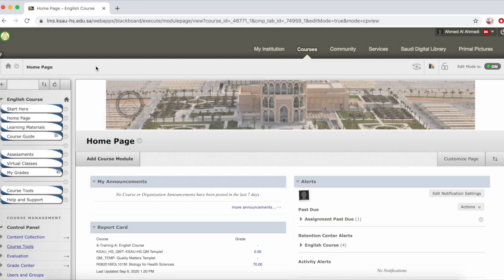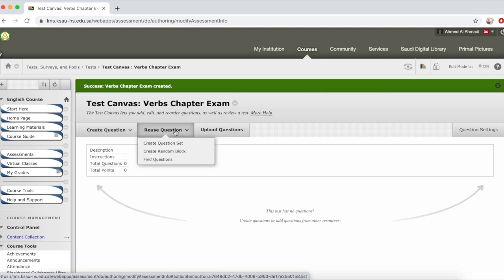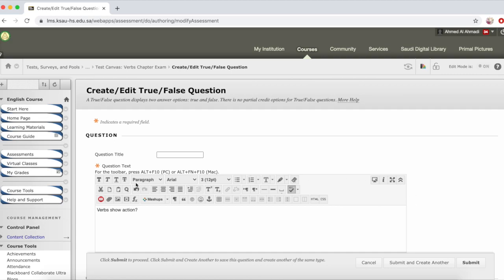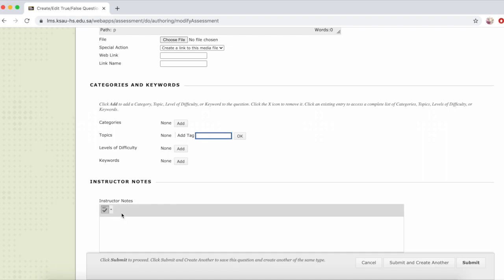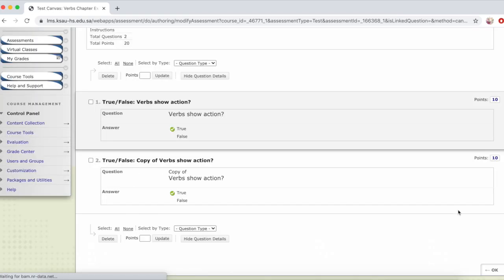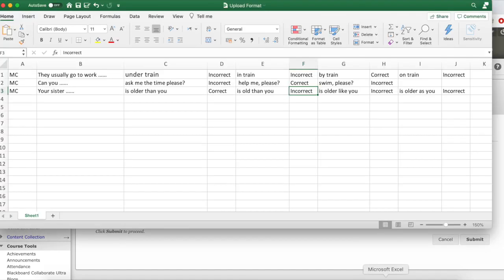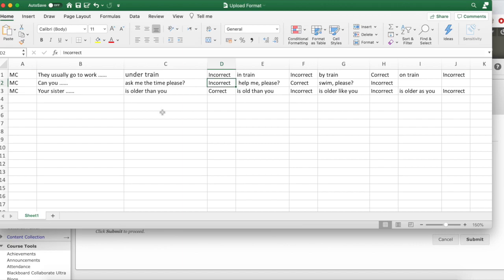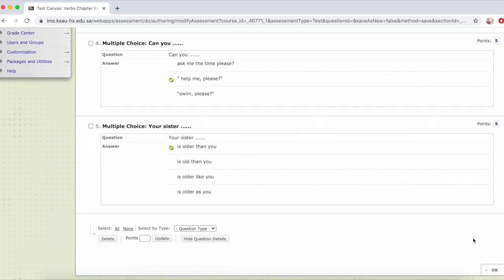How to Create and upload a Test in Blackboard